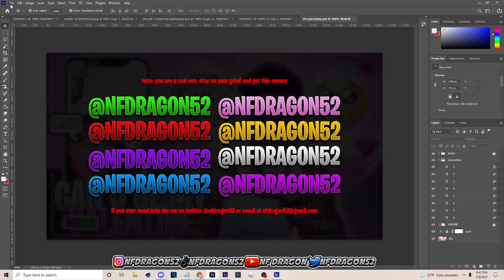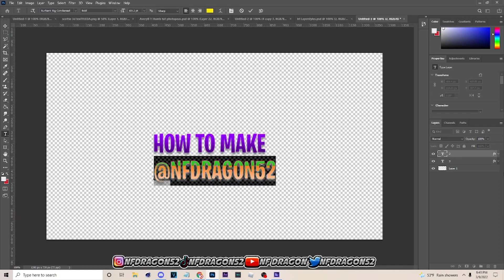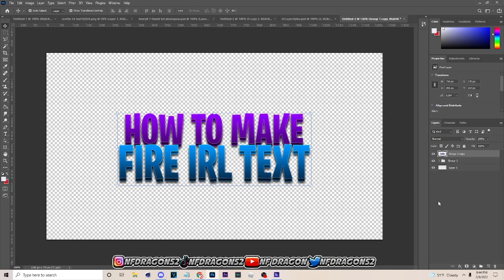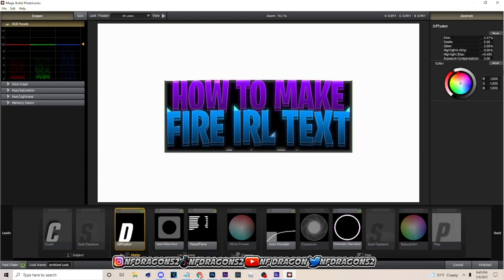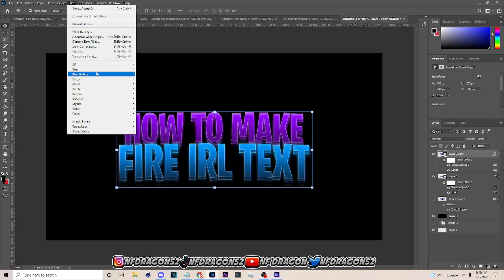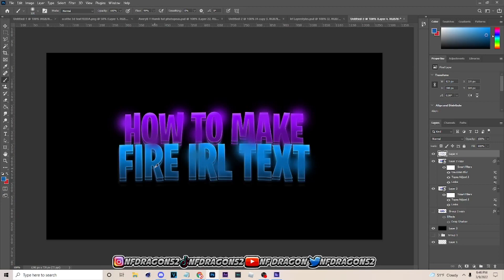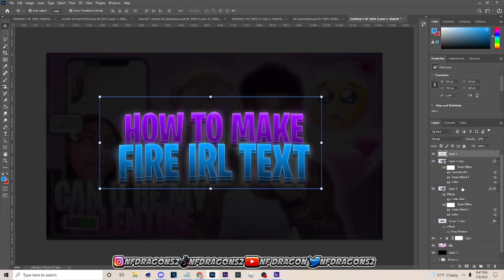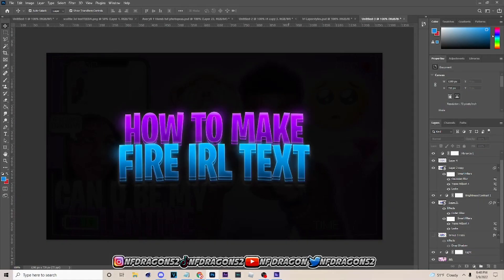Photoshop Tutorial: How To Make FIRE IRL Text For Thumbnails! IRL Thumbnail Text!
Xbox: NF DragonXI